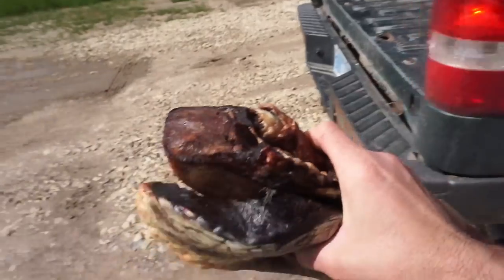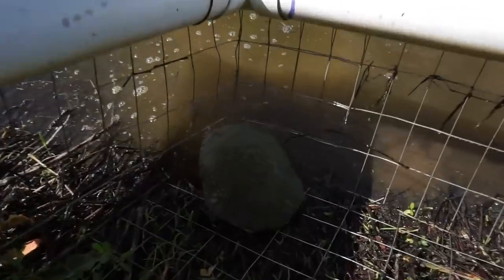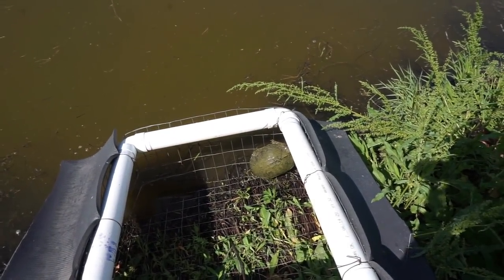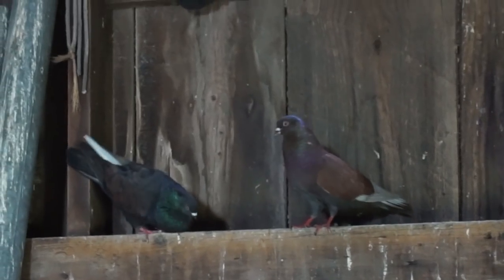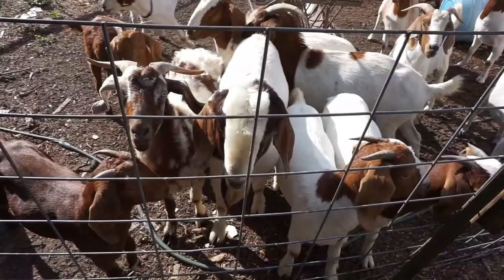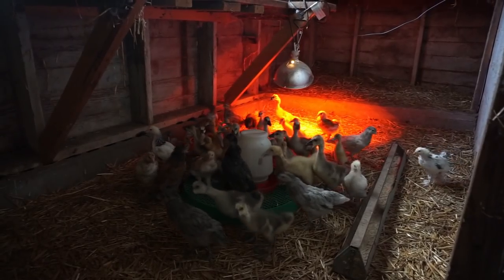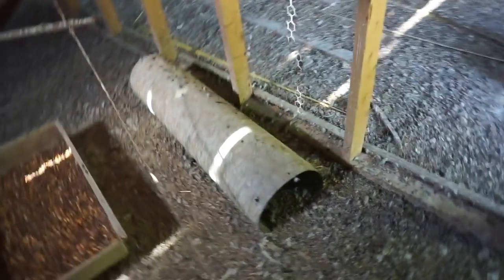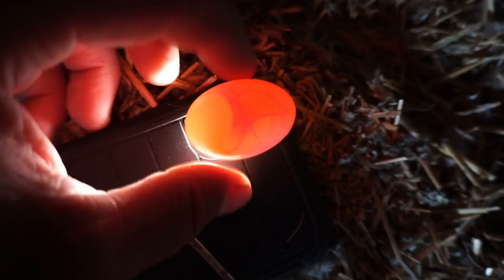Is My Ace Racing Pigeon Fertile??? (14 Year Old Homing Pigeon)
Shotkam!